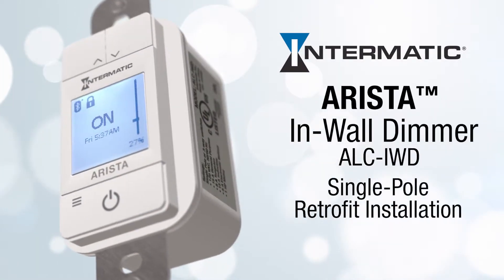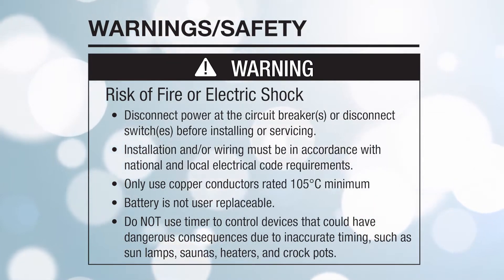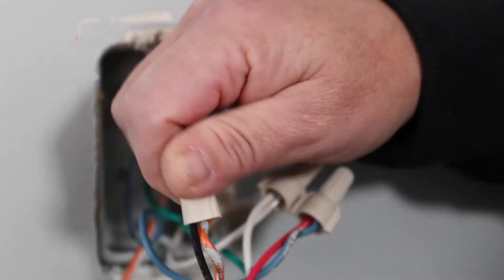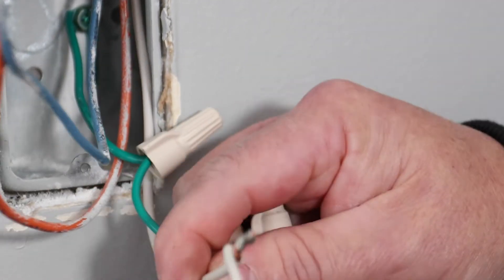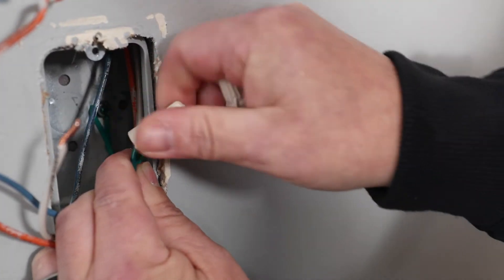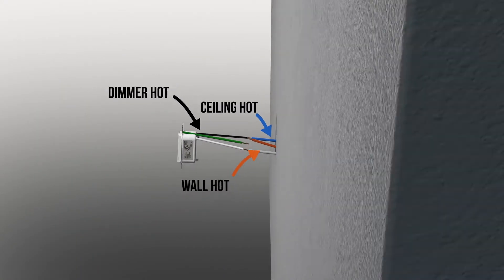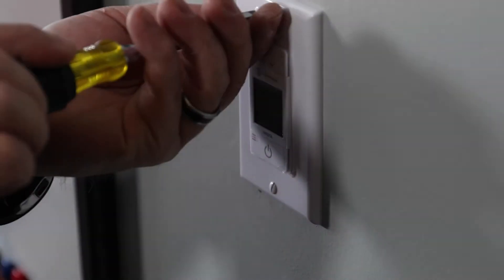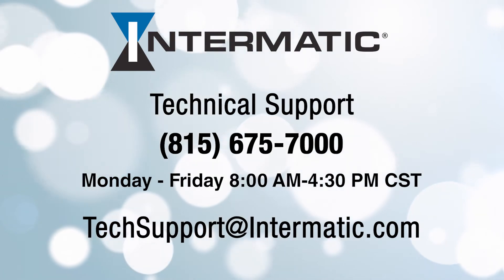How to Install the ARISTA ALC-IWD In-Wall Dimmer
Manual override controls like the ALC-IWD In-Wall Dimmer are an essential part of the ARISTA™ Lighting Control System, and their installation workflows are similar to standard in-wall switches.

In this video, we’ll guide you through installation of the ARISTA ALC-IWD In-Wall Dimmer.

Familiar to the touch, in-wall controls like the ALC-IWD give occupants manual control of select features, including ON/OFF, dimming and countdown time schedules.

Still have questions? Don’t hesitate to reach out to our award-winning technical support team for further assistance.